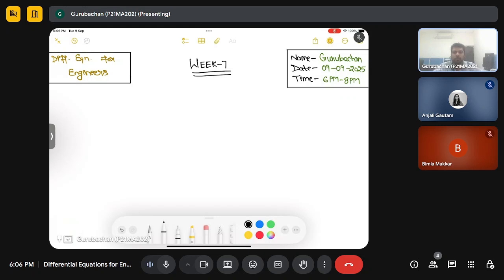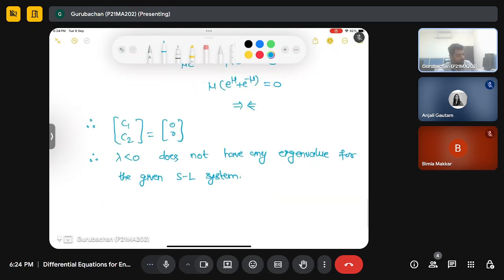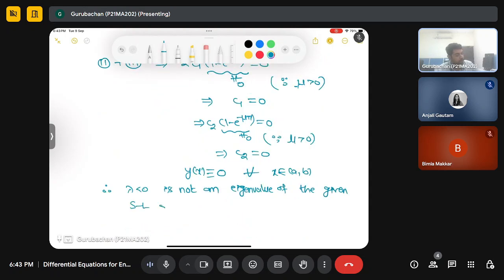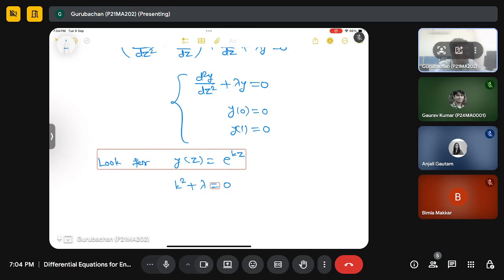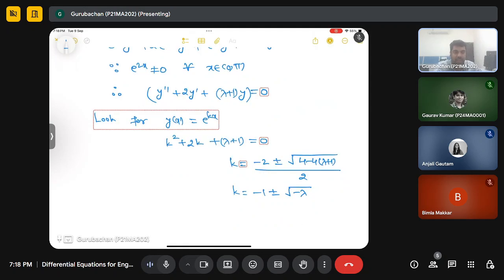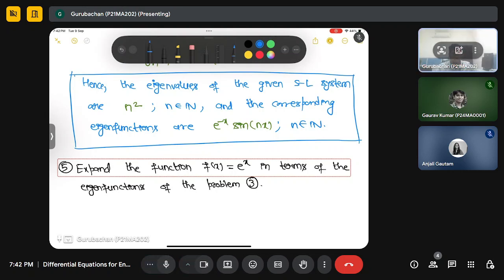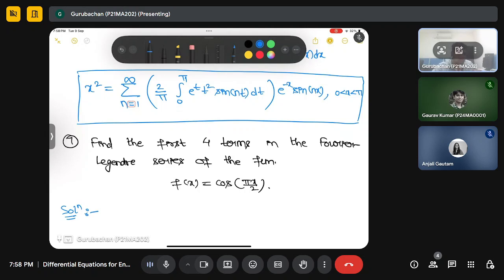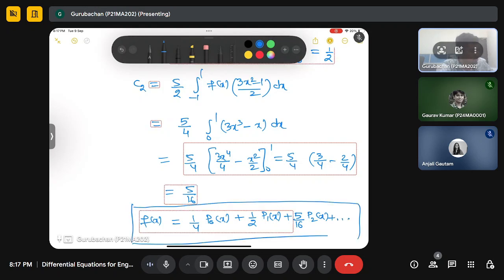Differential Equations for Engineers || Tutorial-7